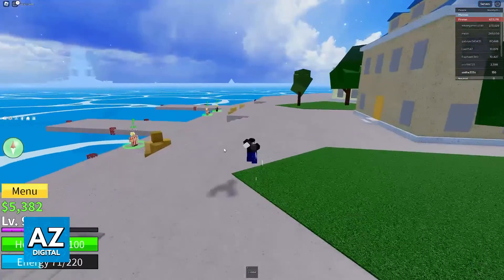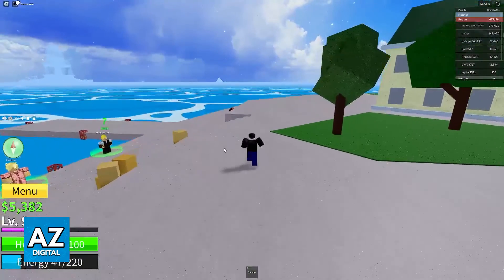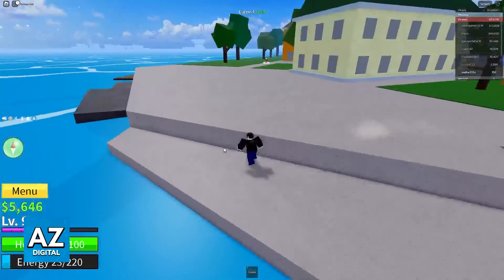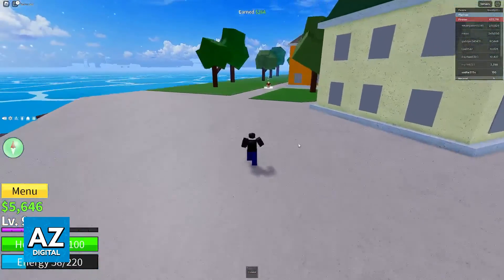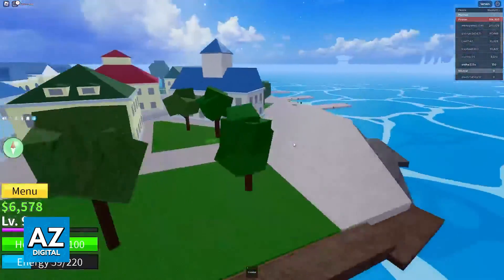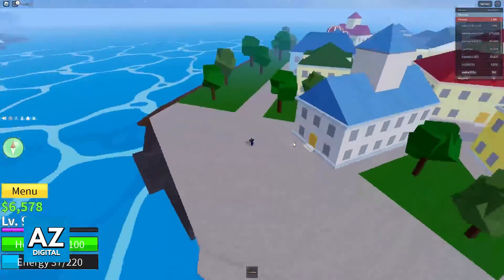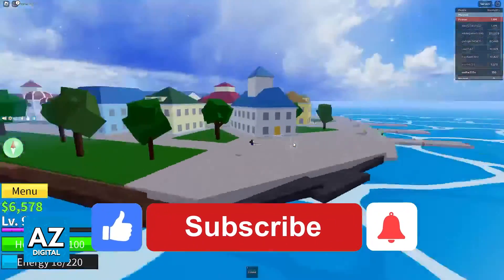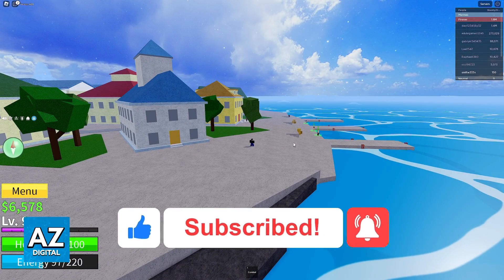How To Dash Blox Fruits PC (Very EASY!)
How To Dash Blox Fruits PC

In this video I will clear your doubts about how to dash blox fruits pc, and whether or not it is possible to do this.